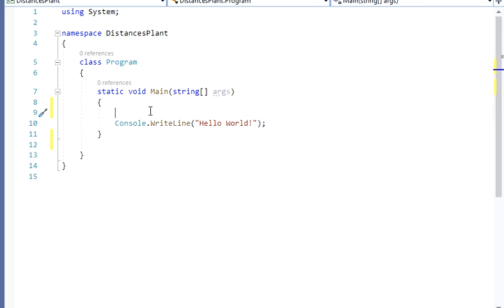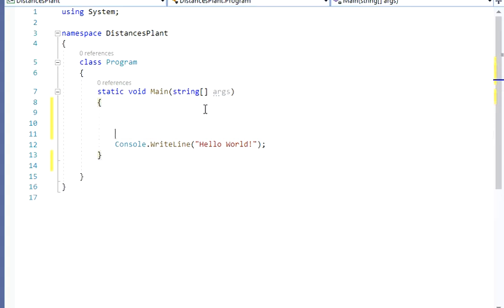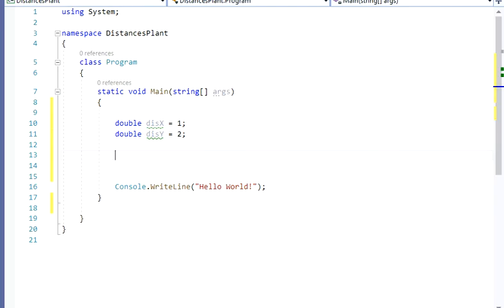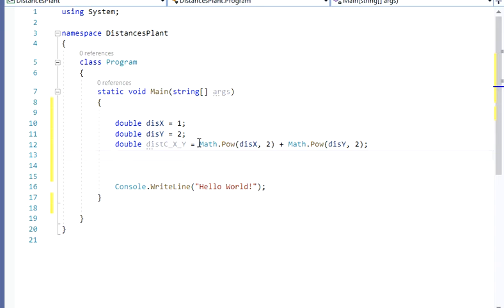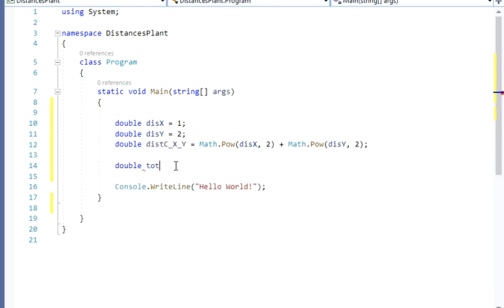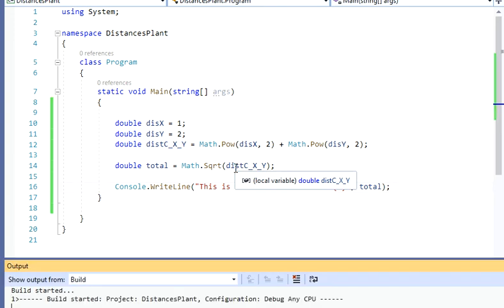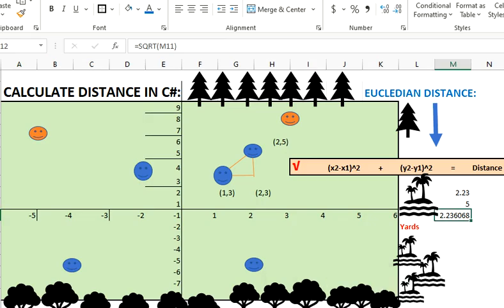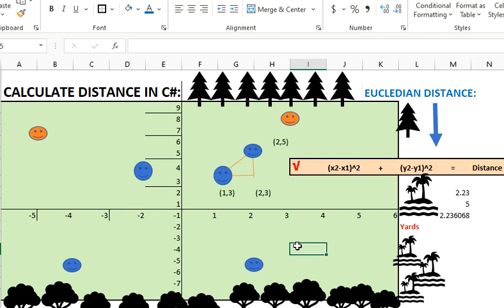Distance between two points in C#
This is a tutorial to calculate a distance when having the coordinates (x,y). (Does not apply for long distances since you will have to add the curve of the earth as mentioned in the video).  Here I want to show you how to use the Power and Square root Methods.